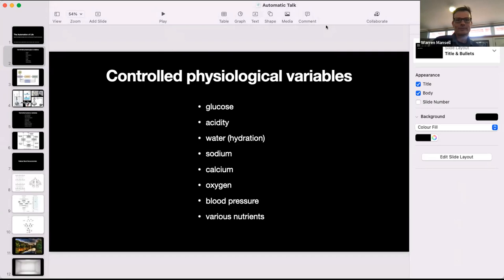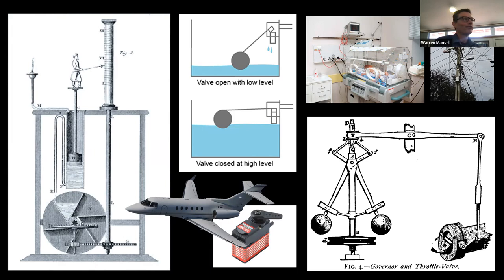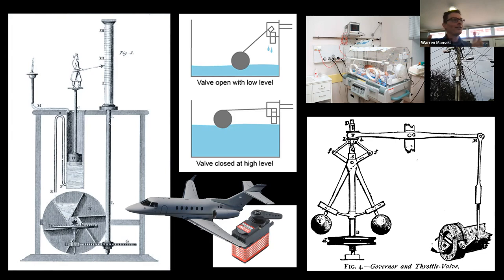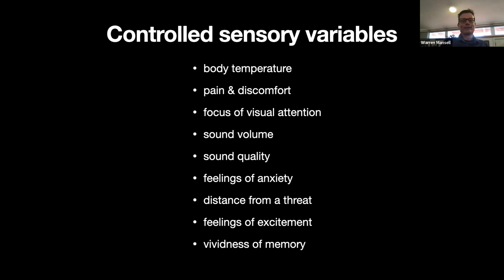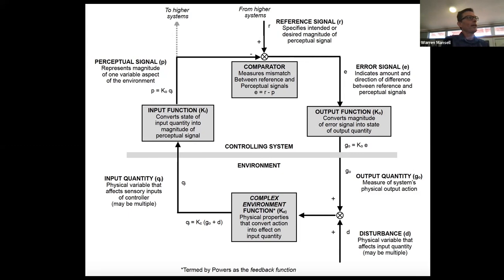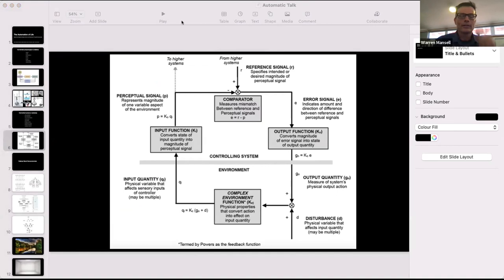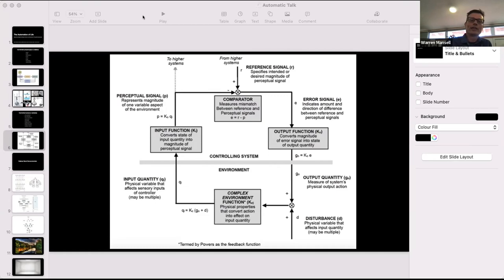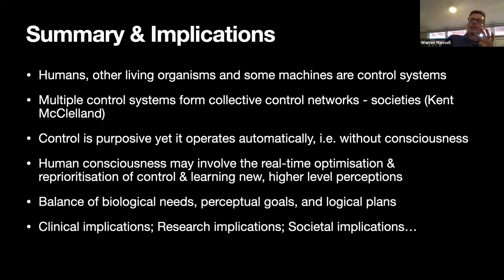The Automation of Life: Engineering Negative Feedback Control and Enhancing it through Consciousness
Seminar presented to Symbiotica at UWA, Perth, on Friday 29th July 2022

For further information on PCT, go to iapct.org